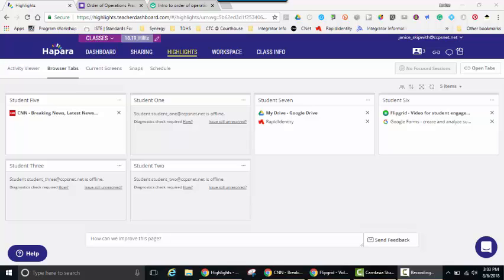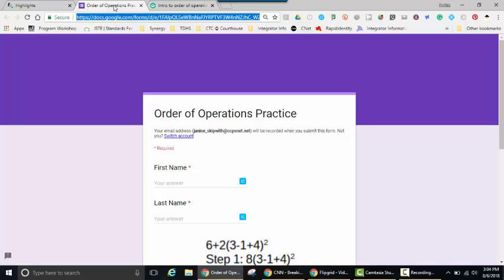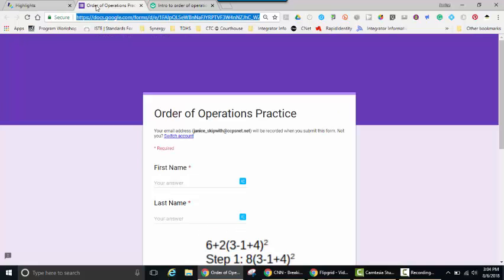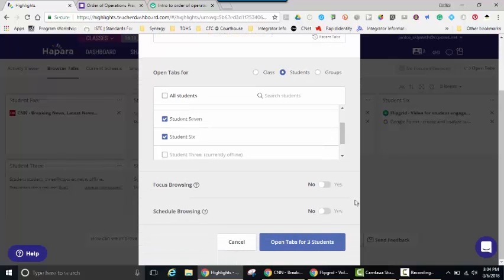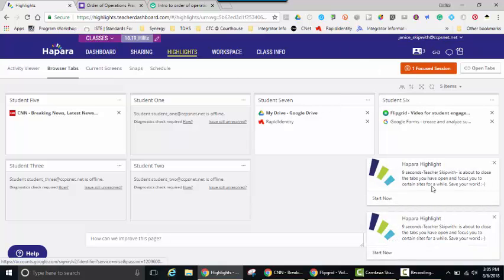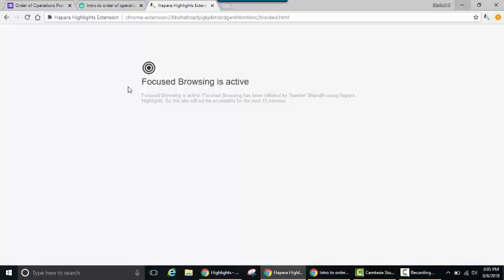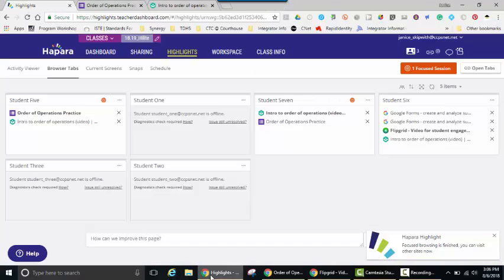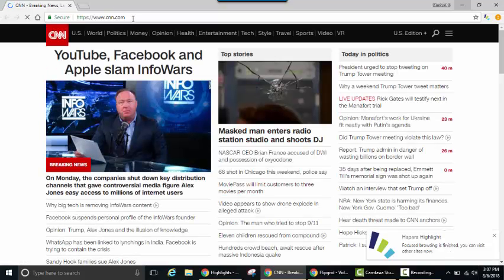Hapara Higlights Focused Browsing